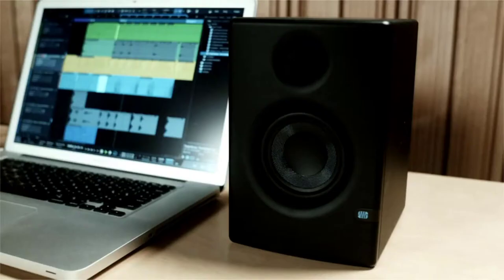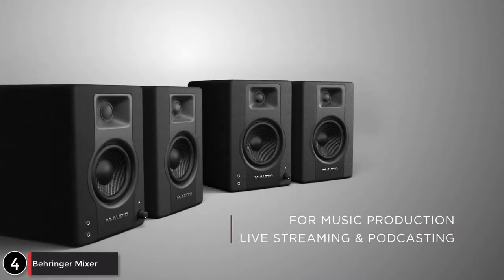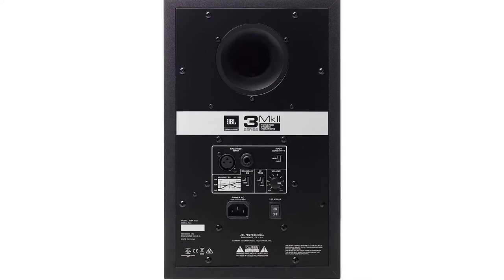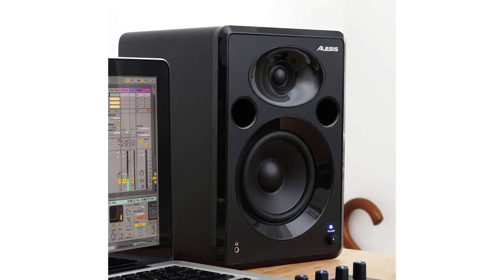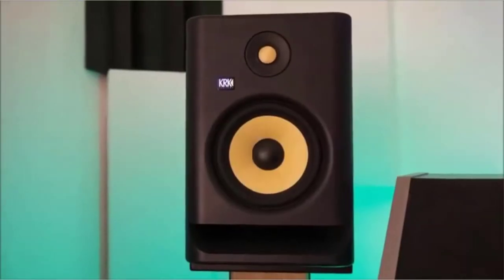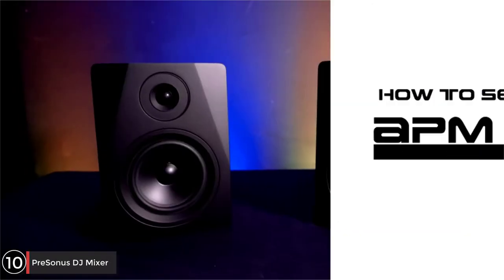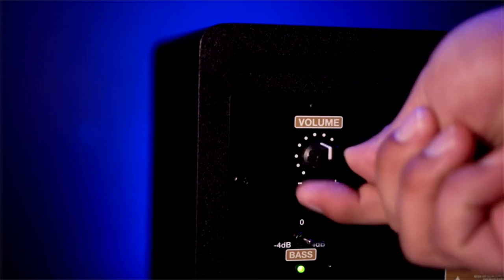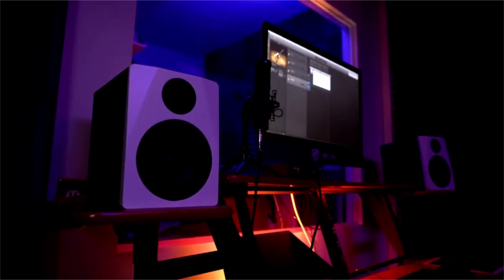Top 10 Best Studio Monitor 2021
Links To All The Studio Monitor In The Description Click [ " Show More" ]
0:00 - YAMAHA HS8 Studio Monitor
2:11 - PreSonus Eris E3.5-3.5" Near Field Studio Monitor
3:24 - Edifier R1280DB Powered Bluetooth Bookshelf Speakers - Optical Input
3:56 - M-Audio BX3 - 120-Watt Powered Desktop Computer Speakers / Studio Monitors for Gaming, Music Production, Live Streaming and Podcasting
4:55 - JBL Professional 306P MkII Next-Generation 6" 2-Way Powered Studio Monitor
6:03 - Edifier R1700BT Bluetooth Bookshelf Speakers - Active Near-Field Studio Monitors
6:33 - Alesis Elevate 5 MKII | Powered Desktop Studio Speakers for Home Studios/Video-Editing/Gaming and Mobile Devices
7:56 - KRK RP5 Rokit G4 Studio Monitor
9:39 - Behringer Studio 50USB 150W Bi-Amped Reference Studio Monitor Speakers with USB Input
11:20 - Pair Rockville APM5W 5.25" 2-Way 250W Powered USB Studio Monitor Speakers+Pads